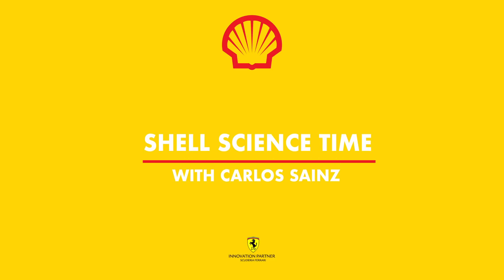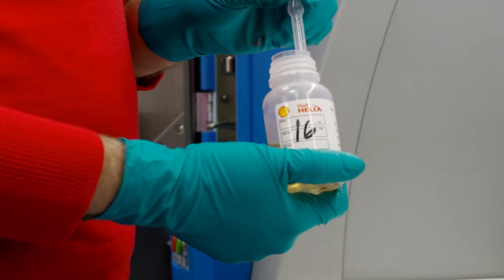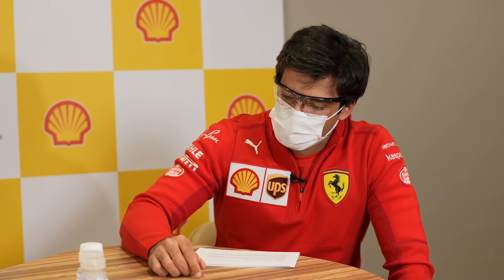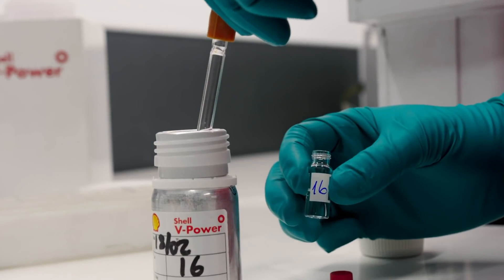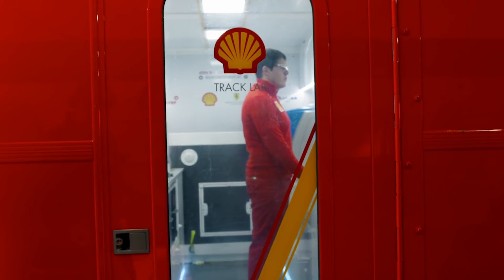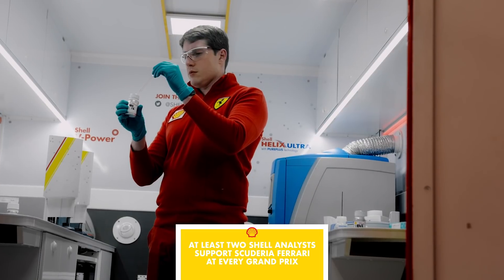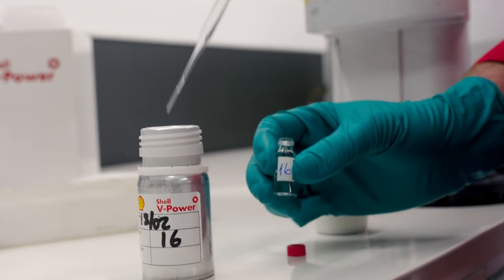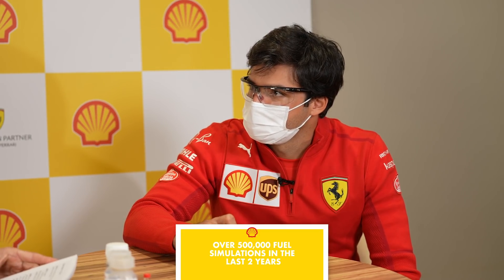Science Time With Carlos Sainz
Shell puts Scuderia Ferrari driver Carlos Sainz to the test with a quick science lesson. Watch to find out how he enjoyed the surprise quiz at the end...😂